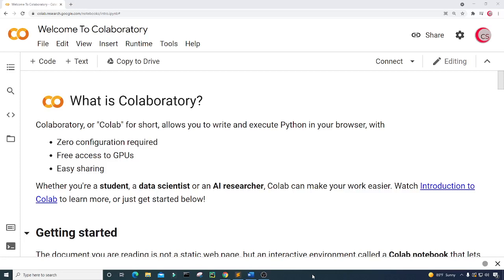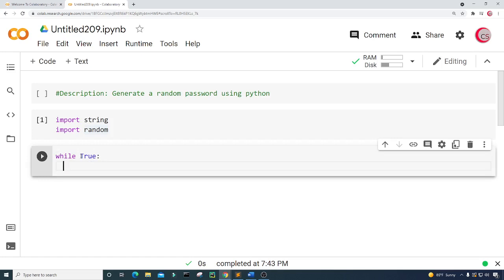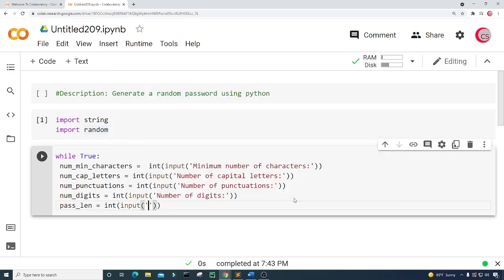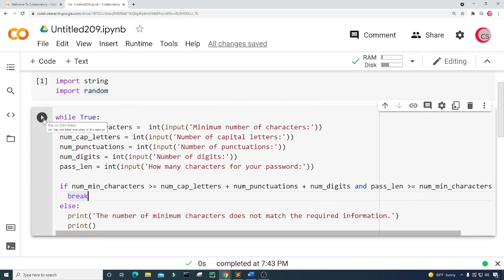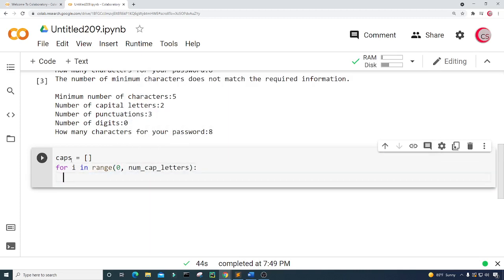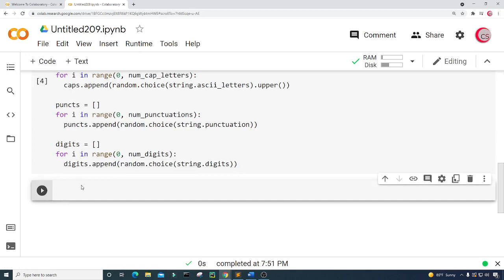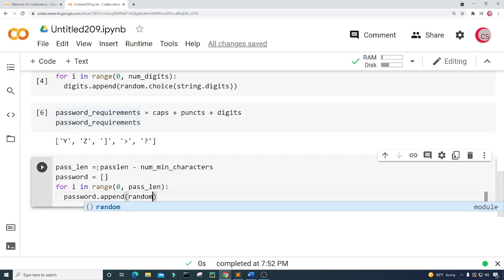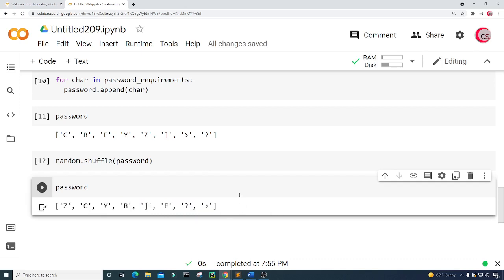Build A Password Generator Using Python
⭐Helpful Python Programming Books
      ► Hands-Machine-Learning-Scikit-Learn-TensorFlow:
      ► Learning Python:
      ►Head First Python: